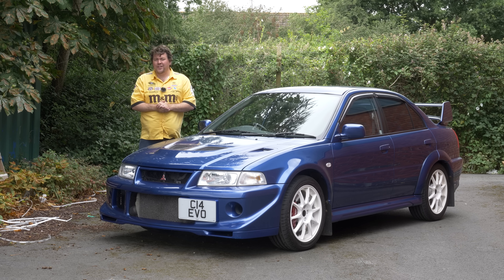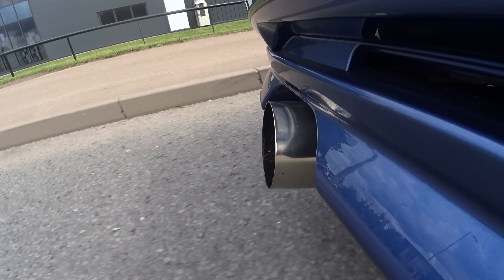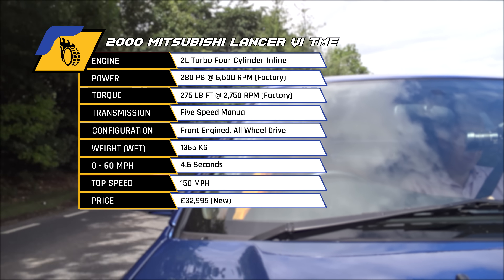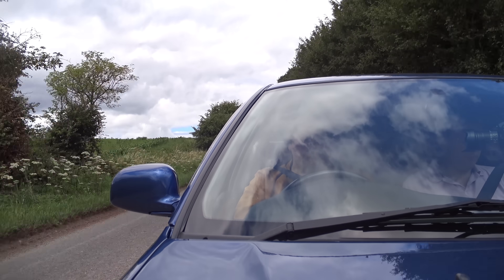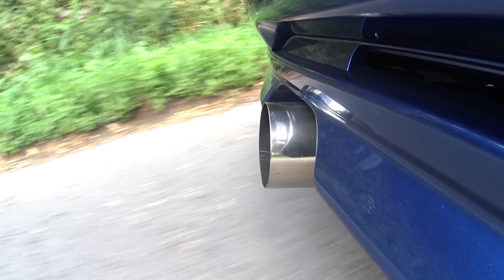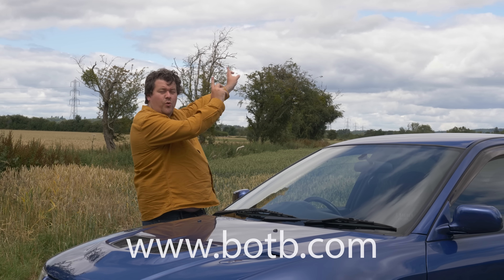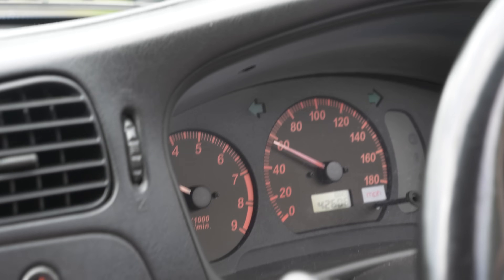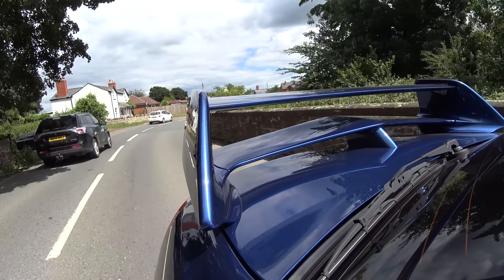Mitsubishi Lancer Evo VI Tommi Makinen Edition Review - The Best Evo?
Mitsubishi and Subaru were locked in a battle for supremacy for over a decade - both on road, and off it. For many, the peak of road going Mitsubishis would be this, the Lancer 6 Tommi Makinen edition. I'm a Subaru fan, but how good is the 6?

Win your dream car with BOTB! BOTB now give away two cars every week! Tickets start at just 85p and they have loads of different cars available including the Mitsubishi Evo 6 Tommi Makinen Edition which costs just £1.70 a ticket! They've been around for 20 years and have given away £35 million in prizes so far, so now could be your time to join their list of winners. You only have to be 17 or over to enter and there's also the chance to win £20,000 cash in the boot.